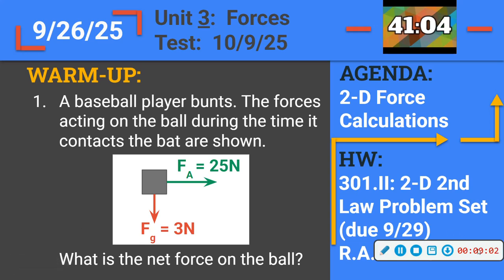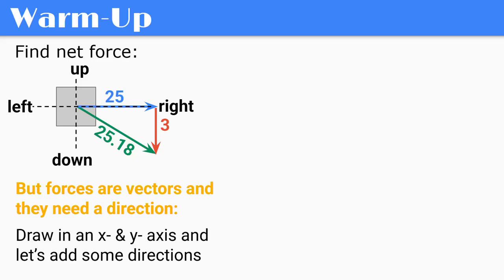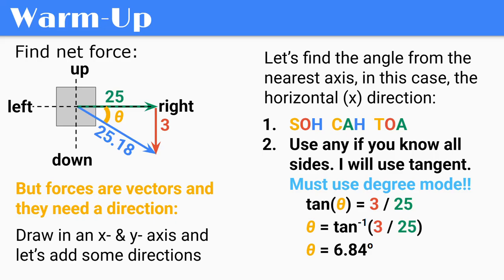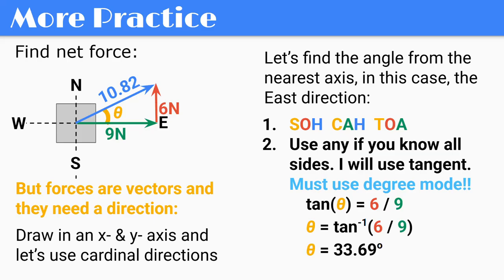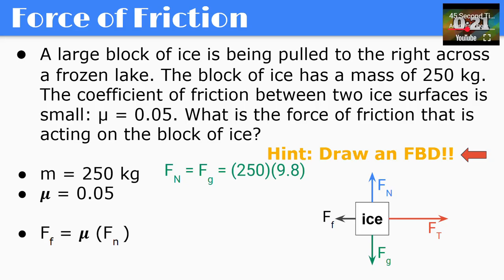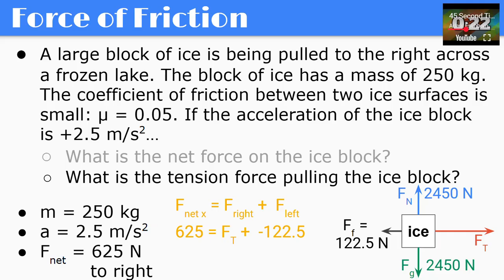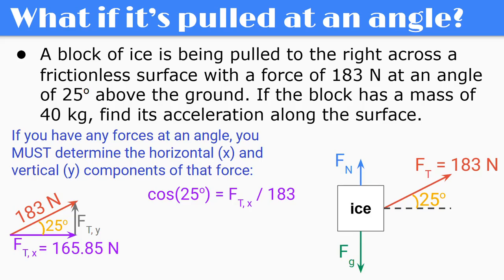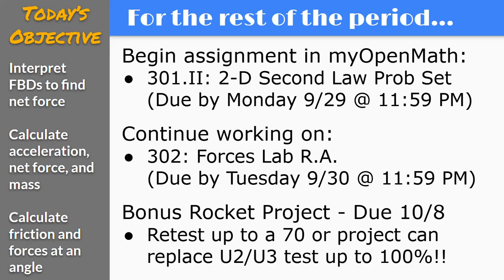25/09/26 - 2-D Force Notes